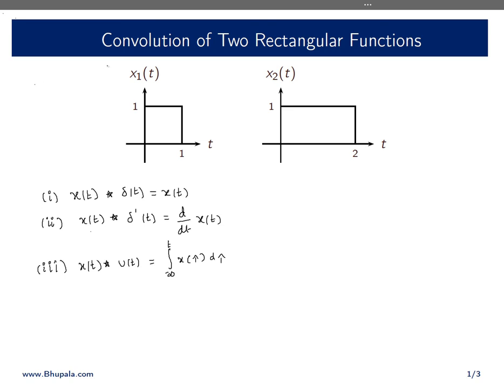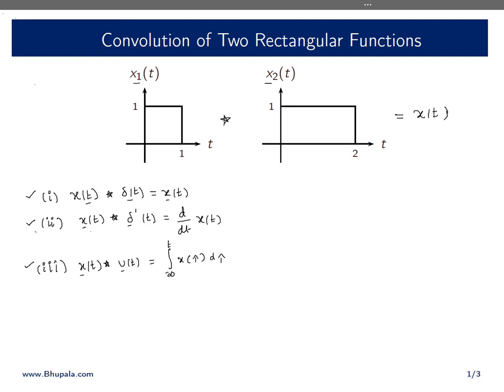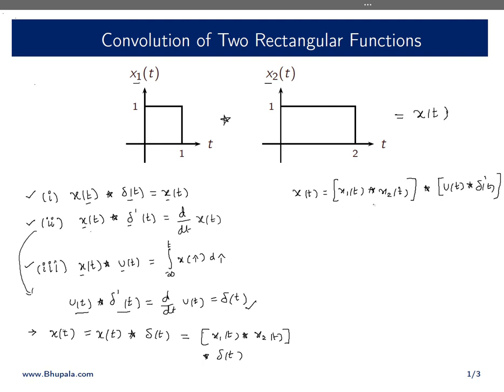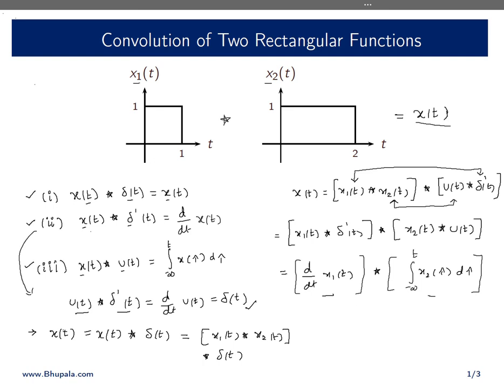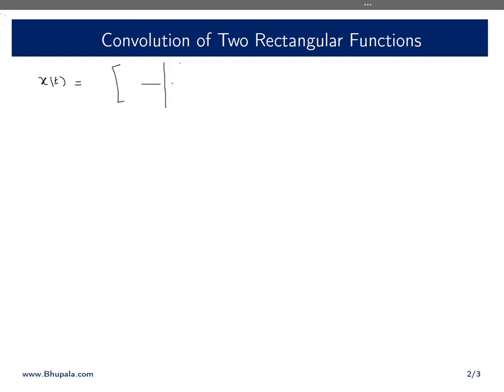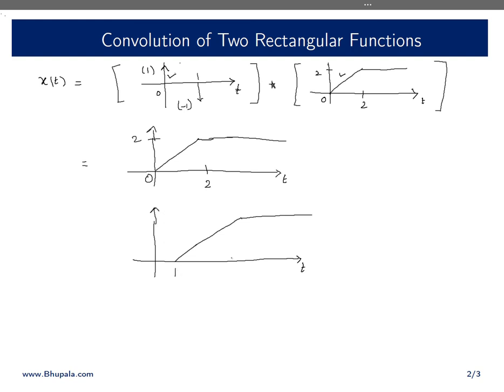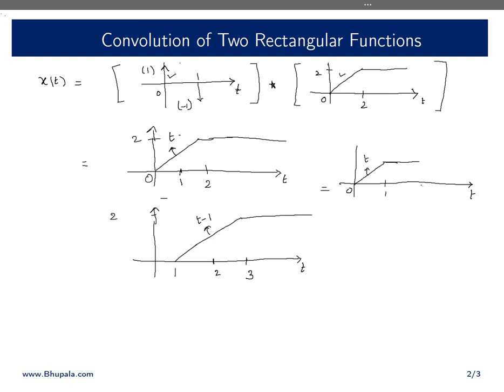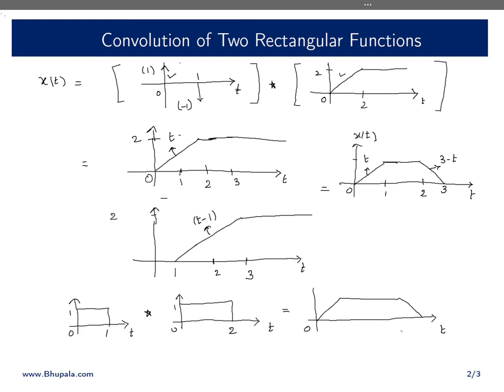LTI Systems Problems 03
In this problem we will evaluate the convolution of two rectangular functions of different widths, using differentiation and integration operations.